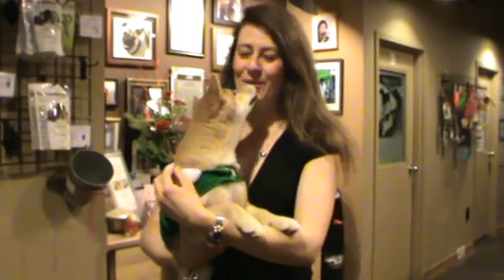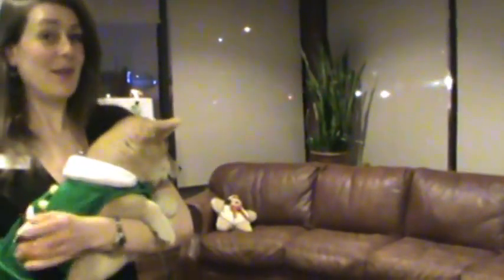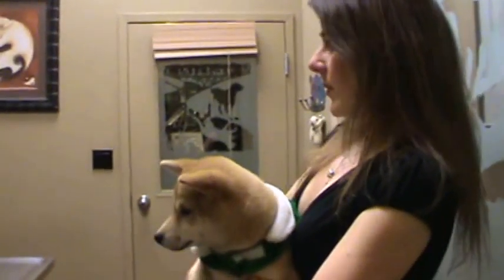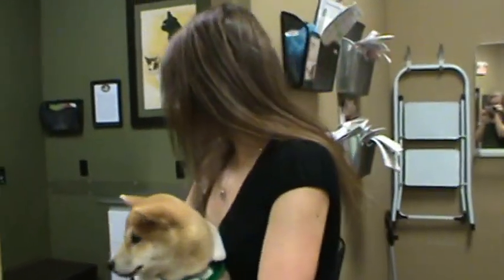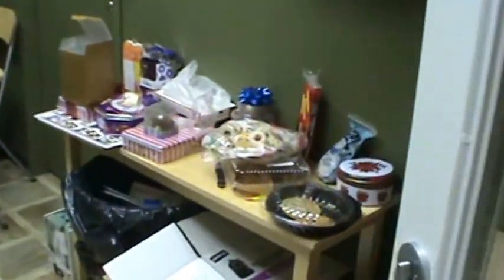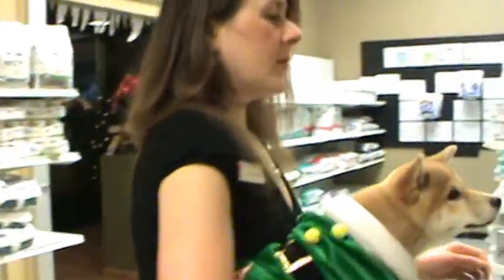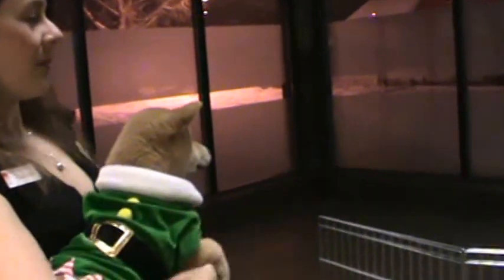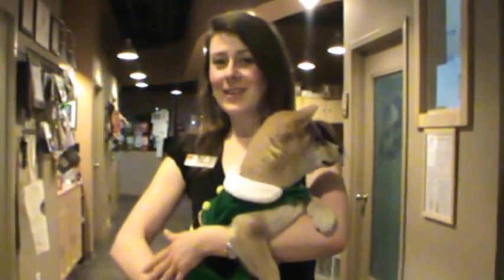Bow Bottom Veterinary Hospital in Calgary Video tour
Dr Julie Schell and her Shiba Inu puppy, Schatzi, give a tour of Bow Bottom Veterinary Hospital and Pet Day Care.  Our dog and client lounge, admit area, acupuncture rooms as well as the laboratory, exam rooms, pharmacy, day care and overnight care admit room, treatment room, surgery suite, recovery/monitoring area, staff room, small dog suites, large dog suites, cat play room, cat suites, retail areas, and cat lounge are show cased.  and call us at 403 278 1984.  We look forward to helping you and your pets!